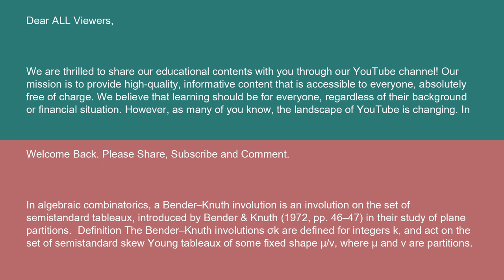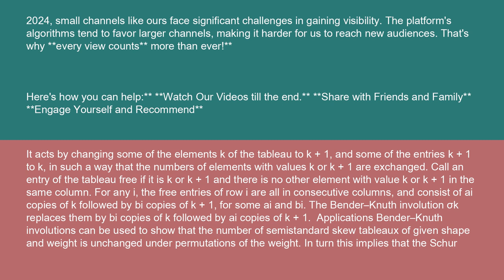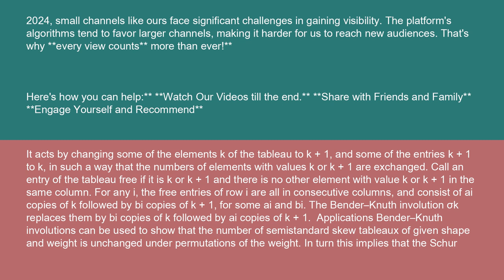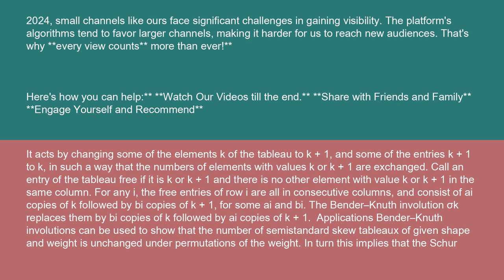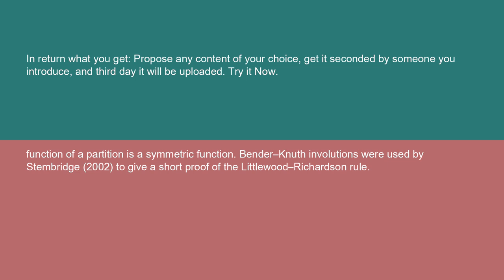Physics Bender–Knuth involution 15 10 24